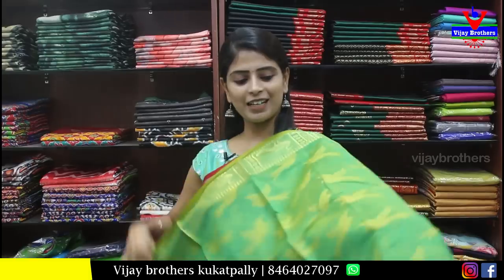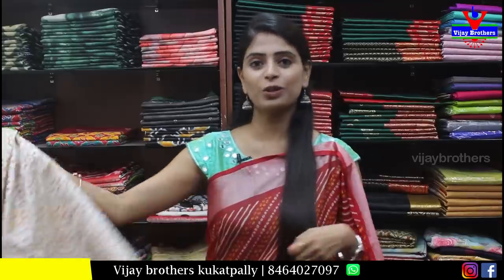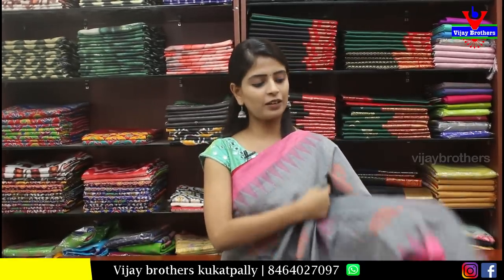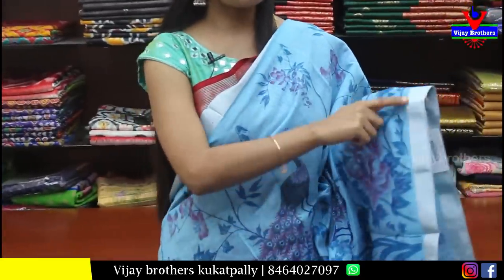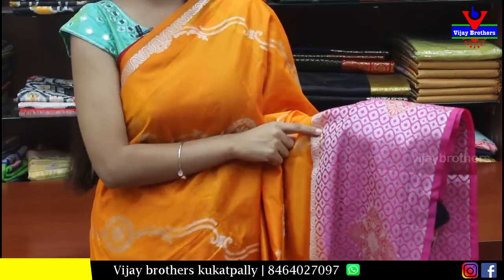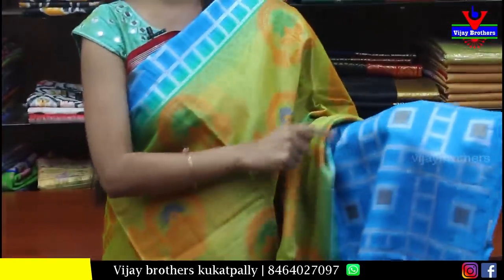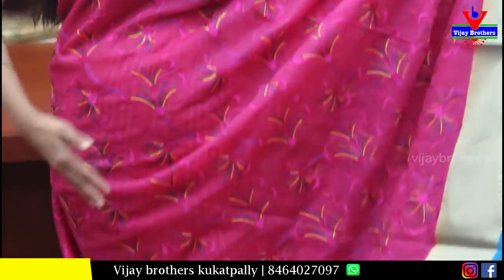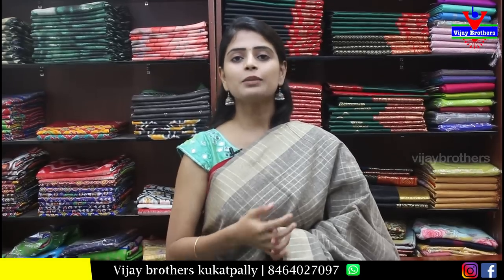Clearance sale 50% off don’t miss this offer | 8464027097